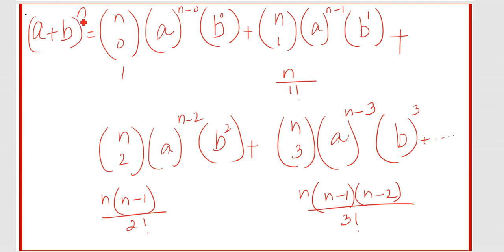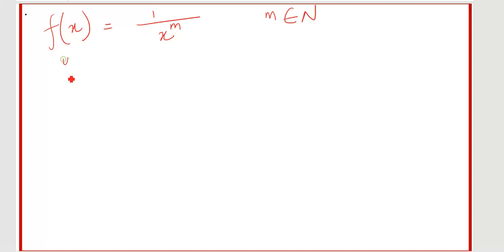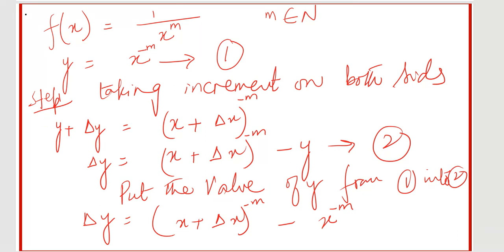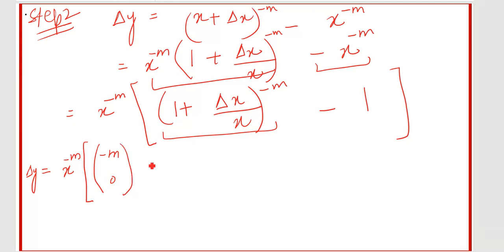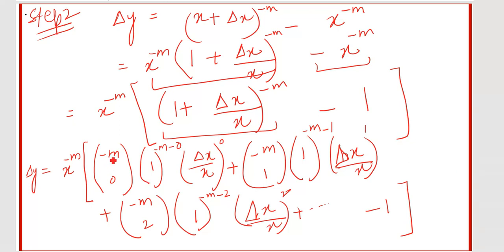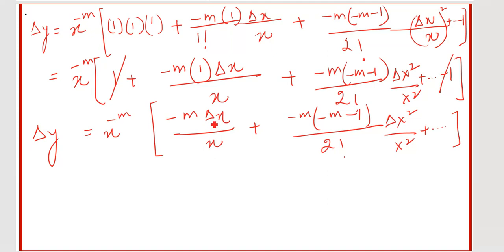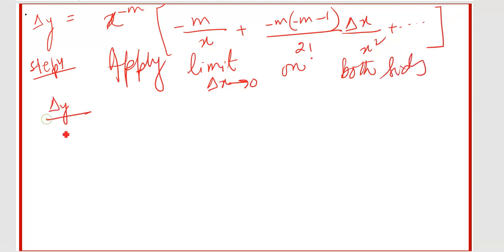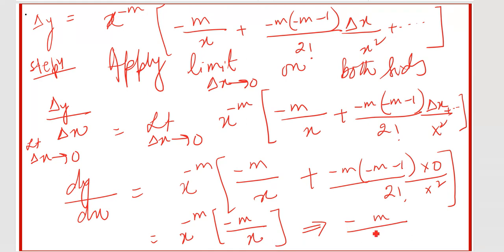Math: F.Sc, 2nd year: Ch 2 Differentiation by definition, Ex 2.1, Q 1(xii): English